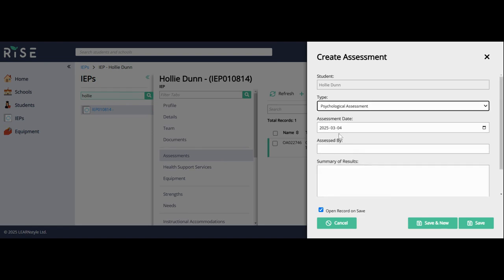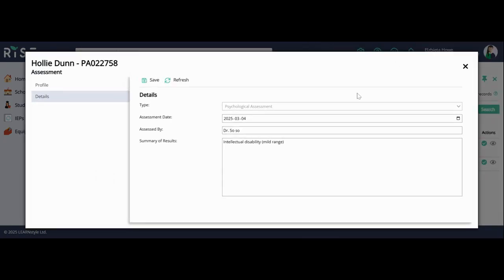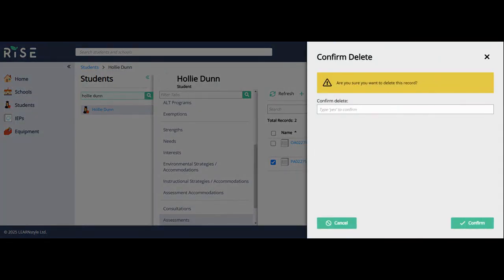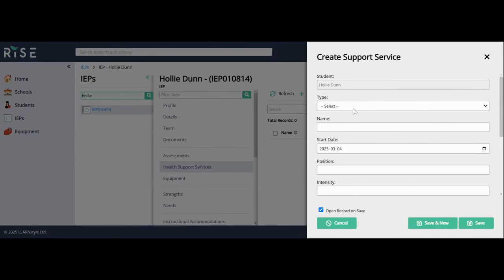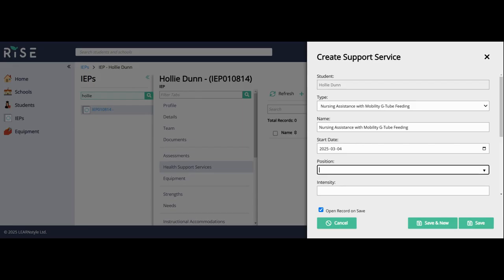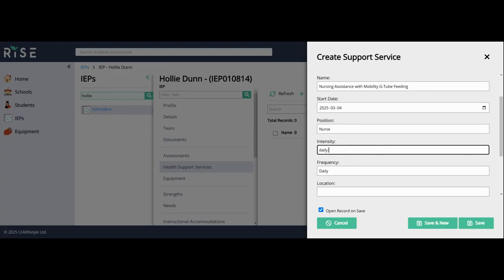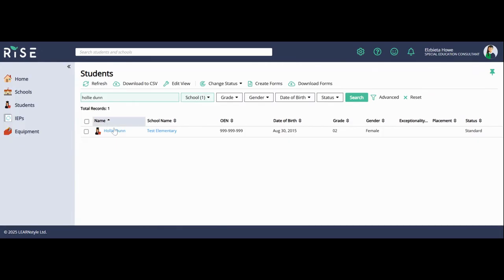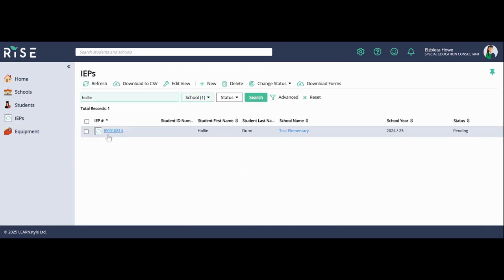6 RISE - Equipment Assessments and Health Supports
How to access and input equipment assessments and health supports in RISE.